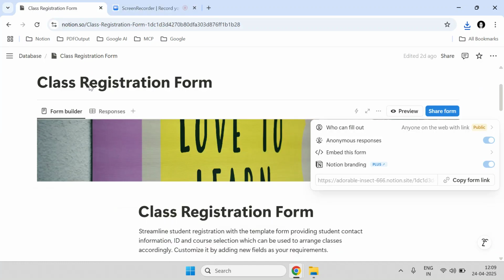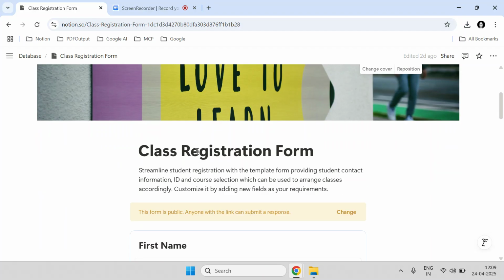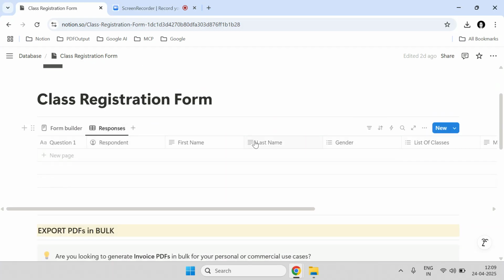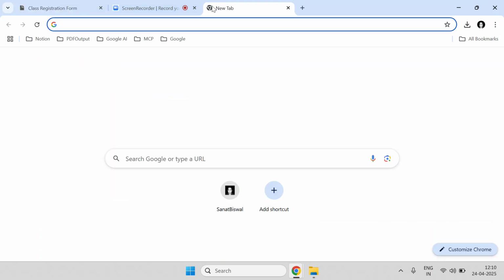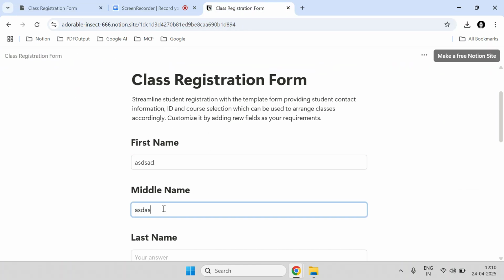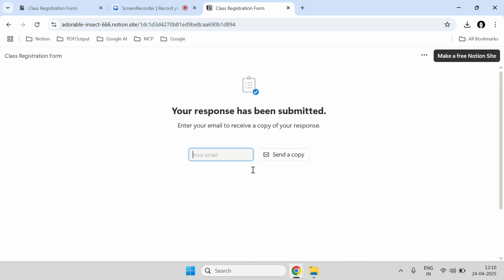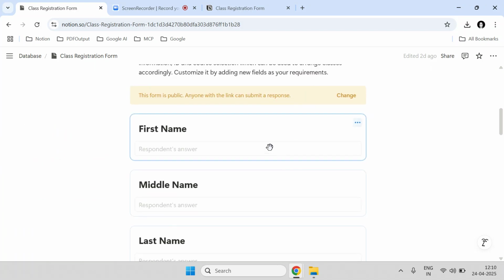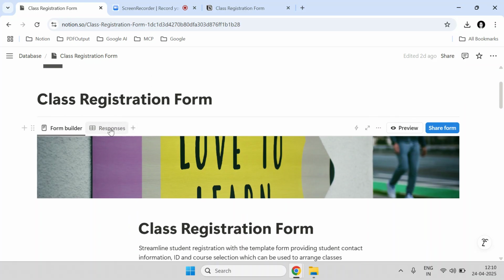Class Registration Form | How to keep track of class registrations in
In this video, we talk about how to class registrations in @Notion.